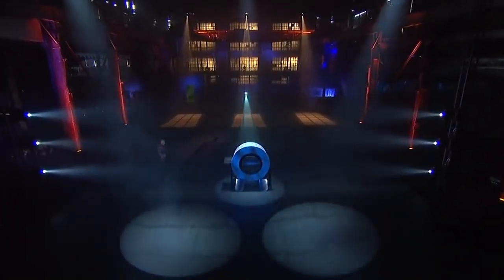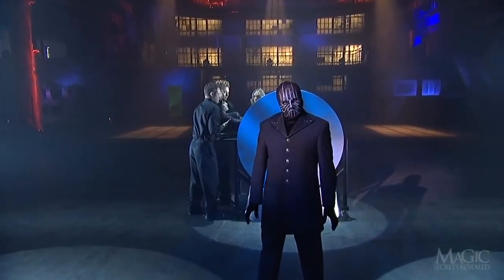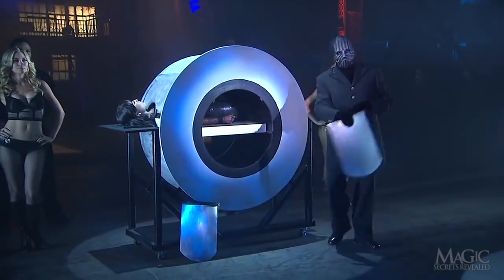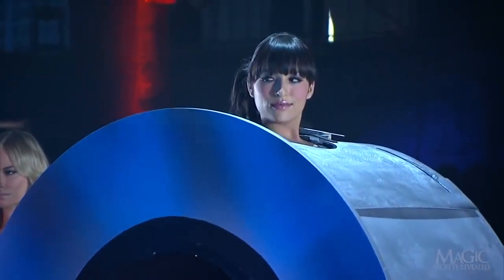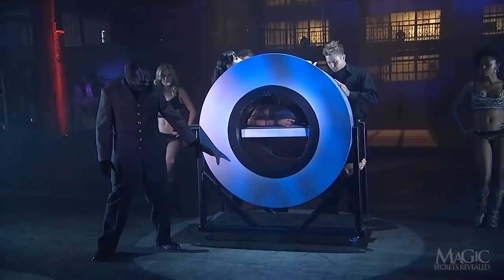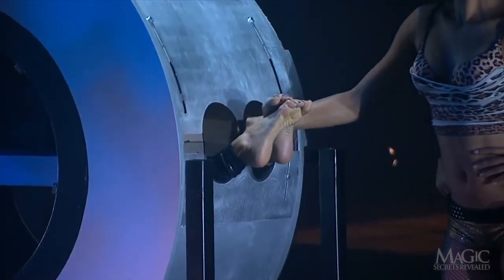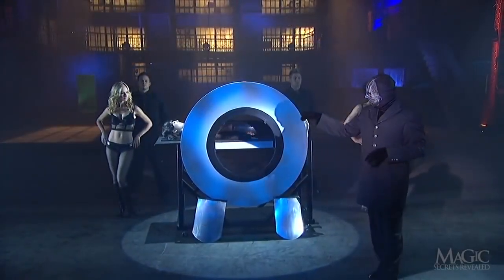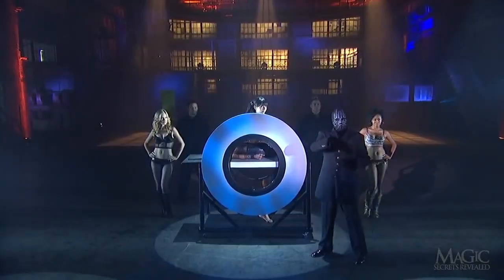WITNESS THE "RING OF TERROR" ILLUSION!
The Masked Magician's lovely assistant is bound inside a cylinder then torn into three pieces! Watch to uncover the secret to this amazing illusion!

The enormously popular TV specials and series featured the incognito magician performing large-scale illusions and a few smaller-scale close-up magic tricks... then revealing the secrets of how the tricks were done.